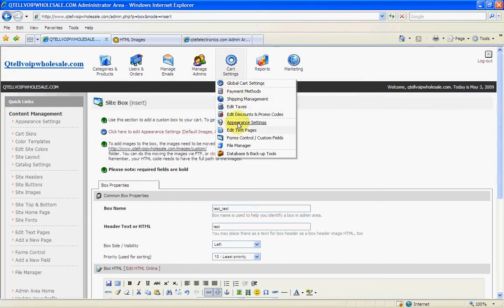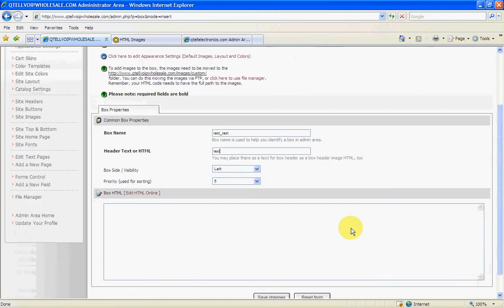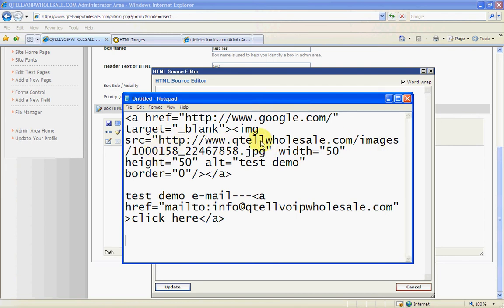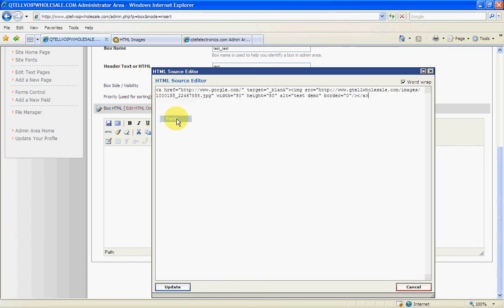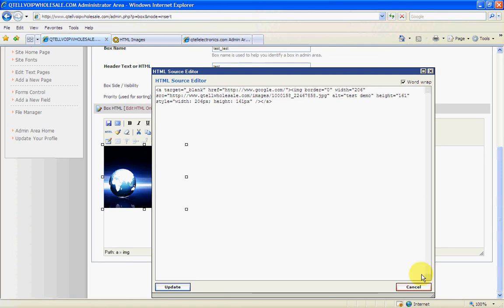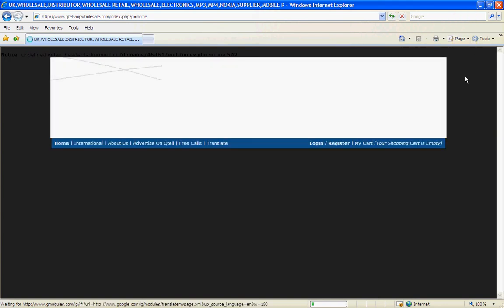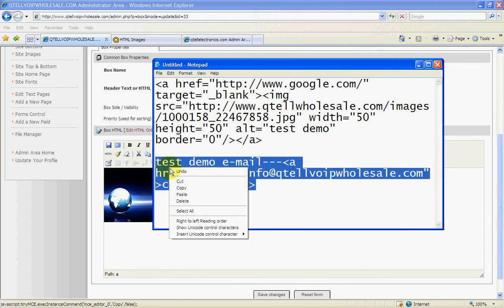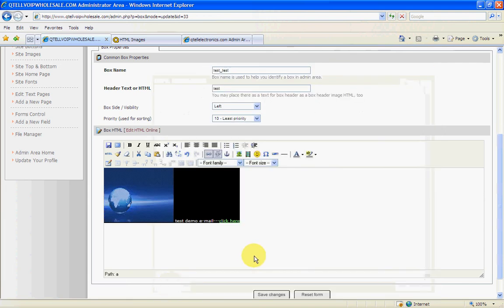Franchise Shopping Part 16 Franchise Partners Demo For Shopping Cart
Rank your web site on page one with Search Engine Submission, no more expensive bills for web submission with this easy software that only takes minutes.

Basic Packages

10 Pages of static html pages with attractive Design
1 Contact/E-mail form
100% satisfaction guarantee
Search engine friendly design
Silver Packages

20 Pages of static html pages with attractive Design
2 Contact/E-mail form
100% satisfaction guarantee
Gold Packages

20 Pages of static html pages with attractive Design
2 Contact/E-mail form
100% satisfaction guarantee